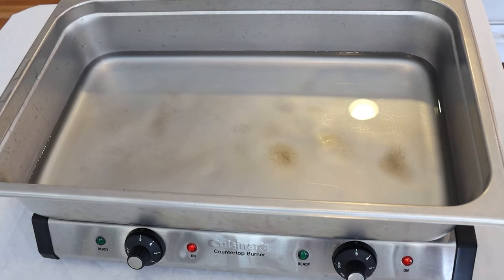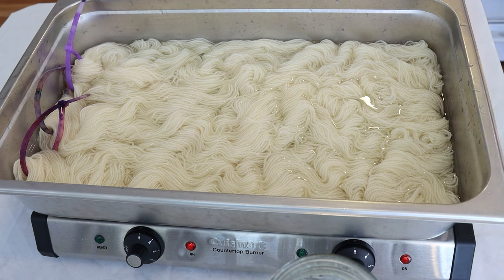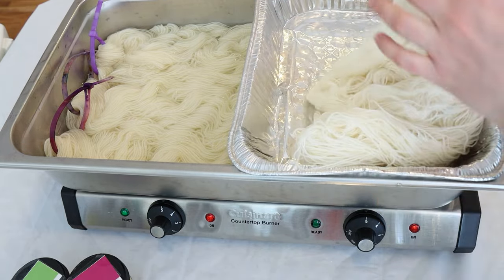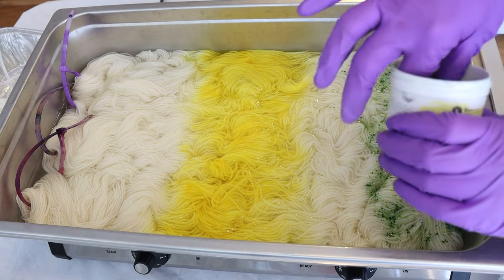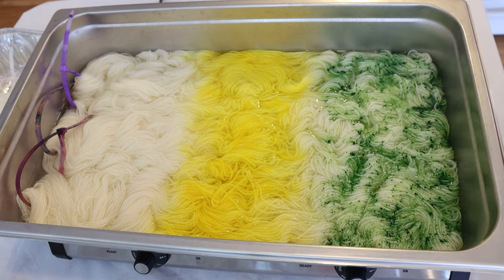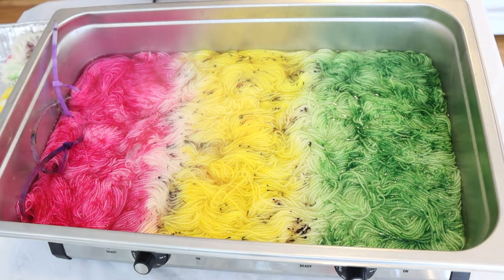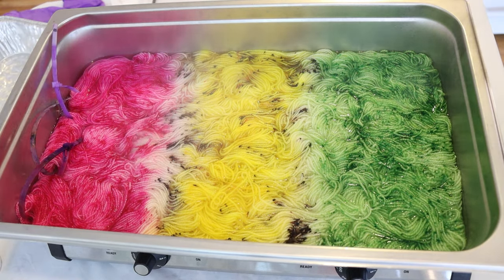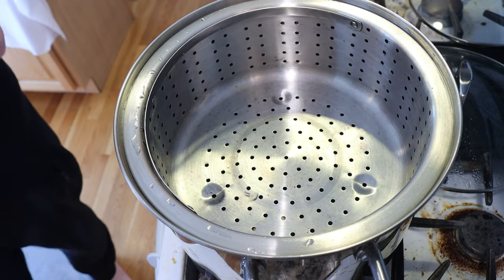Dyepot Weekly #510 - Purple Speckles on Yellow? Dyeing Variegated Yarn on a Hot Plate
VIDEO CONTENTS:
[0:00] The dyebath
8 cups of water + 2 T white vinegar (5% acetic acid)
300 g yarn
Add another 4 cups water + 2 T white vinegar
[1:46] Dye colors
Dharma acid dyes: Deep Magenta, Sour Apple, Brilliant Yellow with some Espresso Bean for speckling
[3:02] The yarn mop
I steam set this for 30 minutes after adding the dye
stroll presoaked in water. added some acid on top of it
[4:05] Dyeing the yarn
[8:41] Speckling with Espresso Bean
wait 5 minutes before flipping
[10:42] Flipping the yarn and dyeing the other side
[13:43] Washing the yarn
[15:15] The finished dry yarn and conclusions